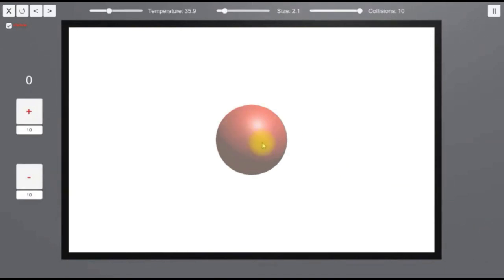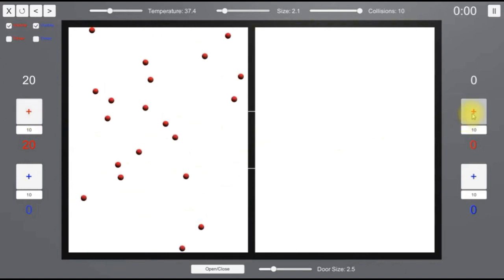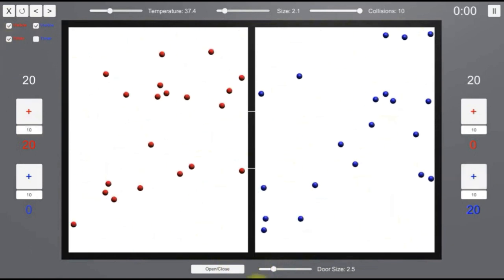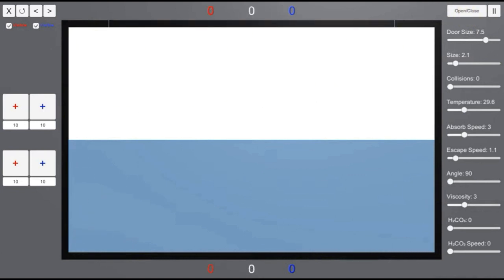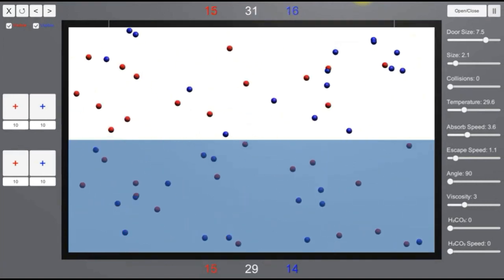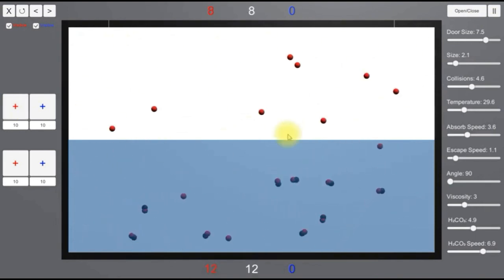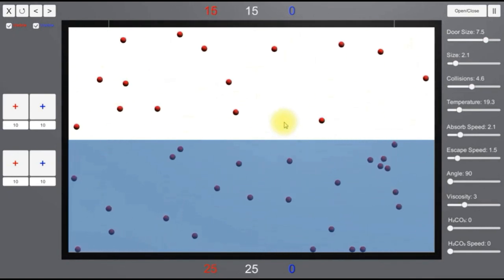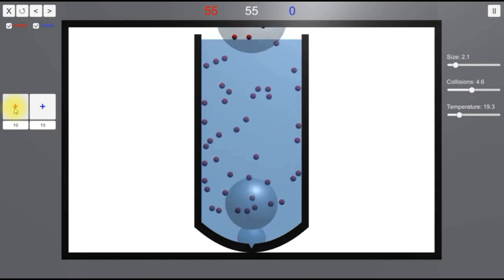Physics of Carbonation in Liquids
This video presents a simulation of the concepts of the physics of carbonation at a molecular level.